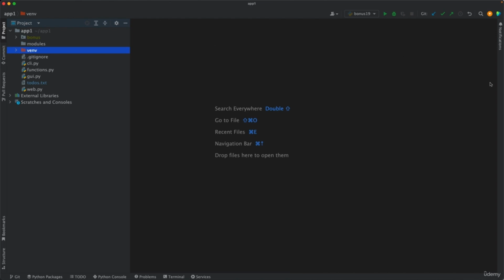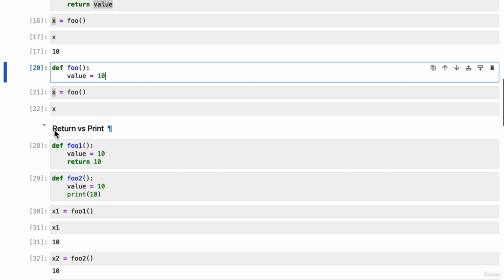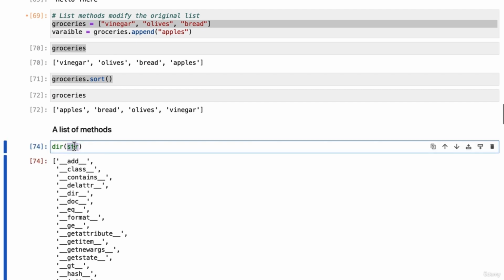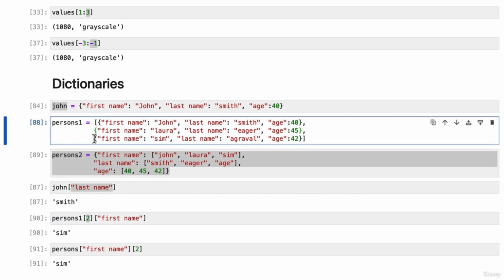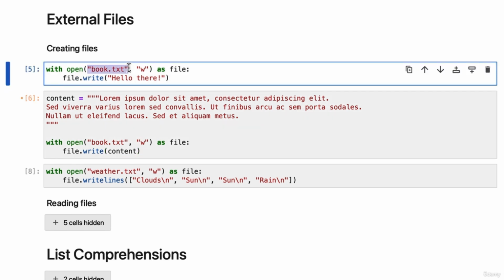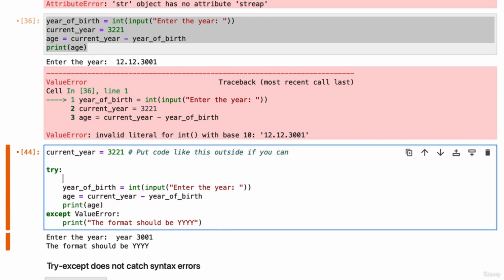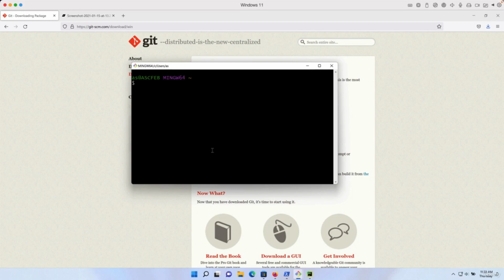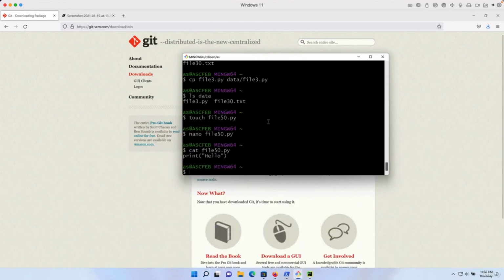21 Day 20 Summary of Python Basics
21   Day 20   Summary of Python Basics